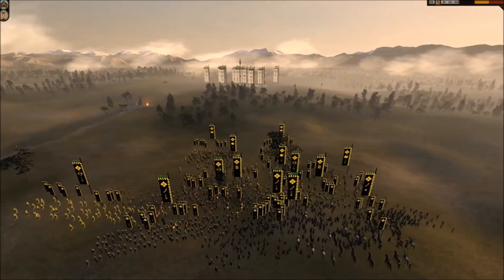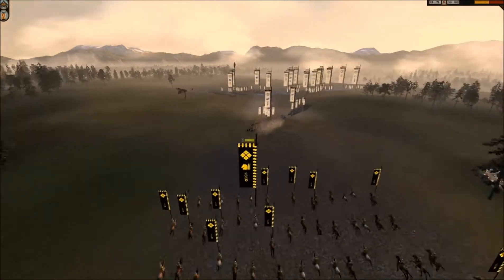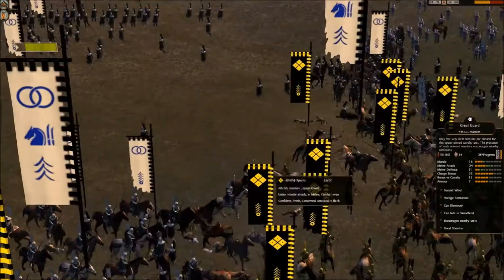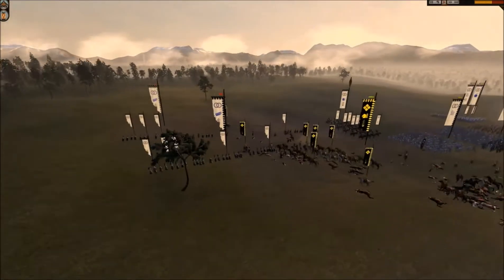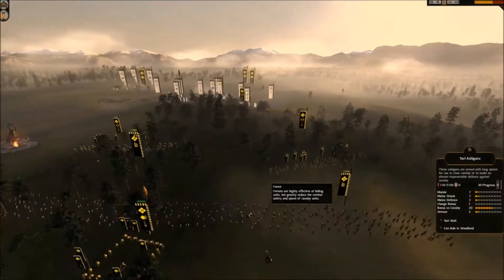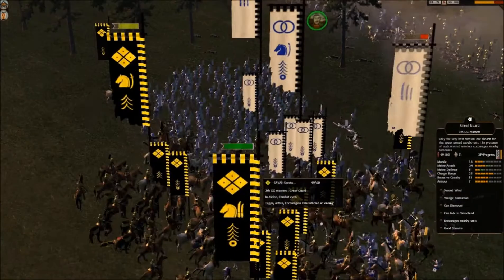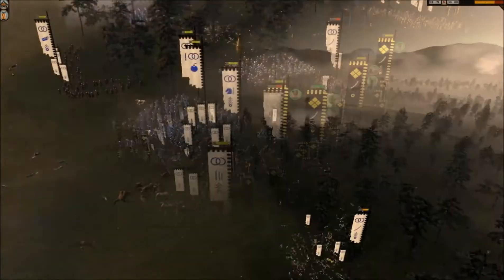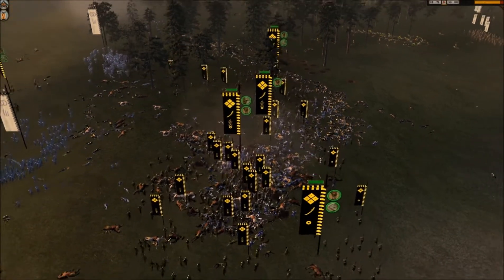So...we meet again!, 320th battle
Avatar conquest, this was 320th battle. General at 10*.  My Shogun 2 and Steam nick is Spector
battle named by :blackkraut76